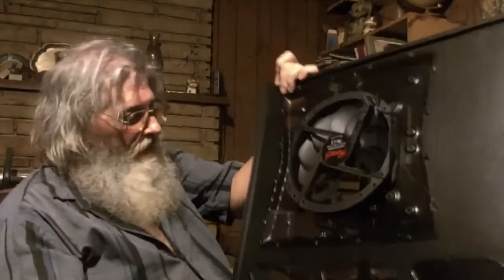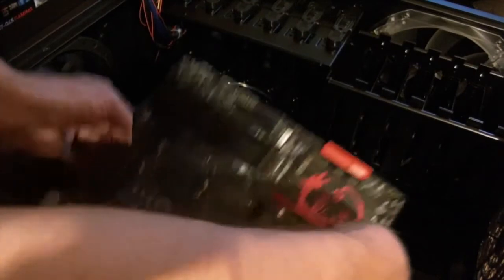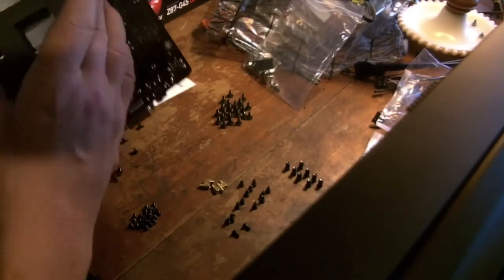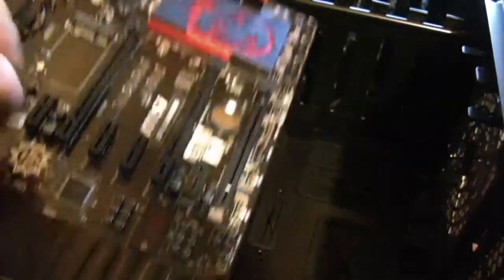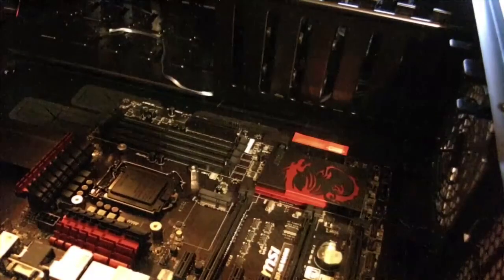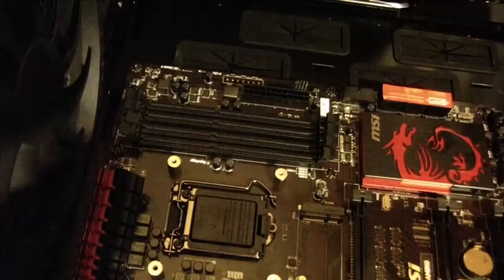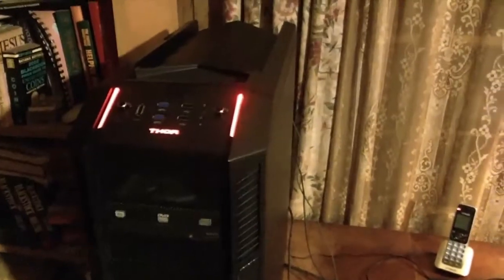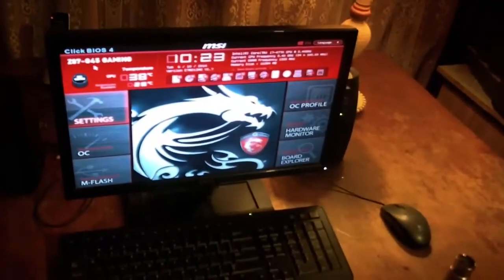Finally Time To Build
Now that the last part is here it's time to build this system.  Warning, my camera work isn't very good in this, I live alone and don't have somebody to play cameraman and always get good views of what's going on.

It's now eight hours later and as this video hits youtube I amd still getting stuff installed and set up.  For example Windoze update had to download & install ***172*** updates!!!

I've decided to add incentive for the fund raiser for my brother's family.  If it reaches the goal of $5,000 US Dollars then I will make a video of me shaving my beard!!

When my internet starts working good enough again I'll be resuming fundraiser livestreams